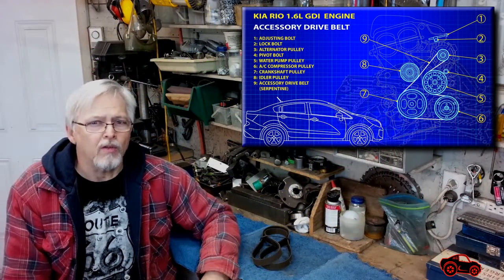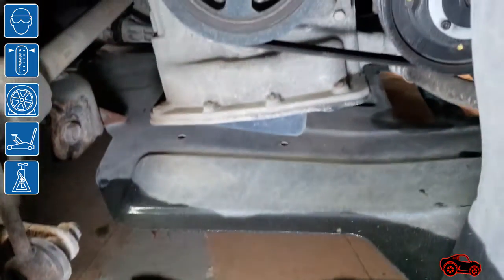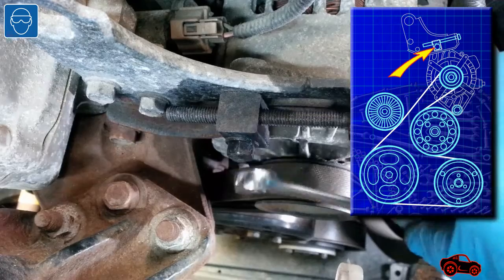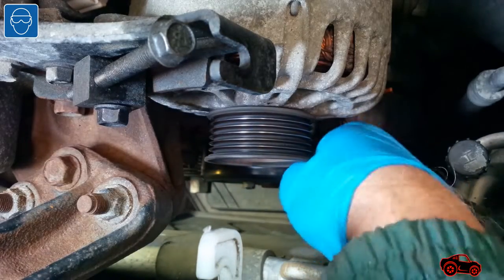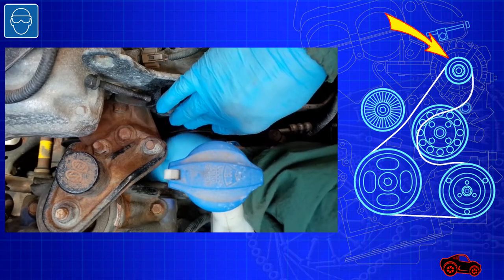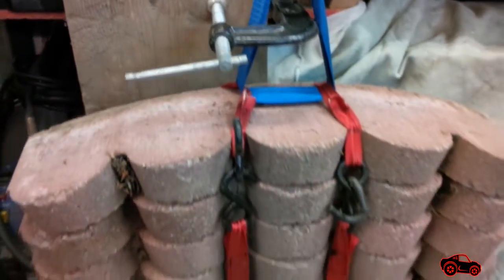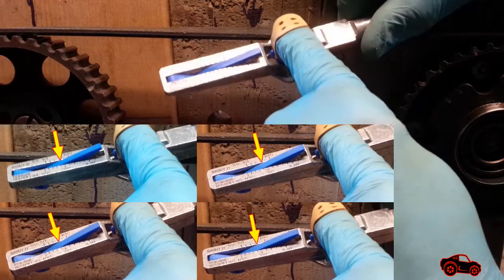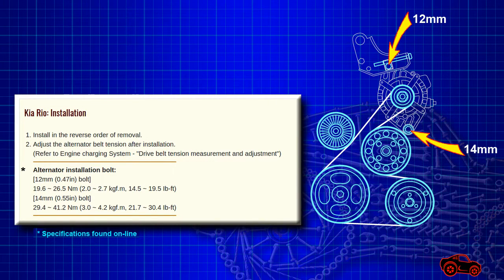Kia Rio 2014 (1.6L GDI engine) Accessory Drive Belt Replacement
In this video, I show how I replaced a serpentine accessory drive belt on a Kia Rio 1.6L GDI.

I also show how I tested the accuracy of my Krikit II tension gauge with two pulleys and a belt attached to a static load of 185 pounds.
Multiple measurement readings were done on a short 7 inch span and other ones on a 12 inch span.
The accuracy was quite precise for the 12 inch span but was not accurate for the 7 inch span.
Since the values were constant with the 7 inch span, I only compensated by adding a specific percentage to the average readings.